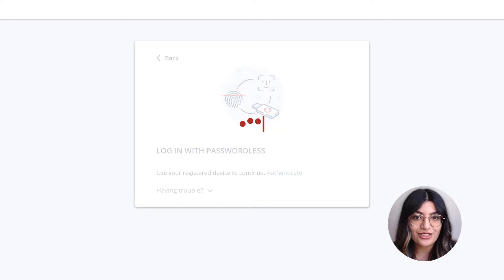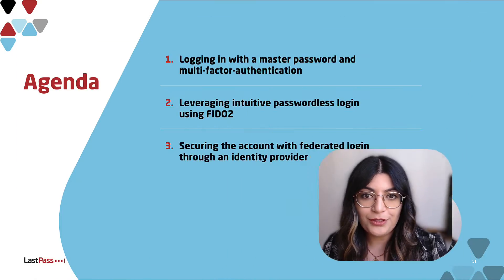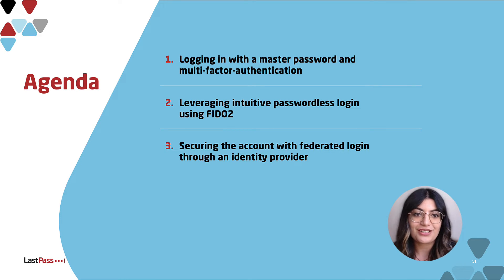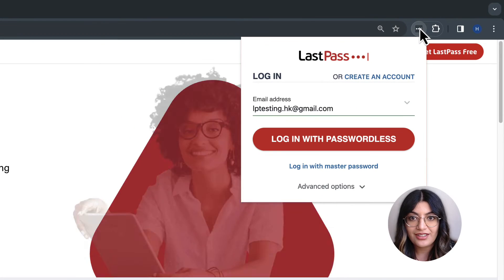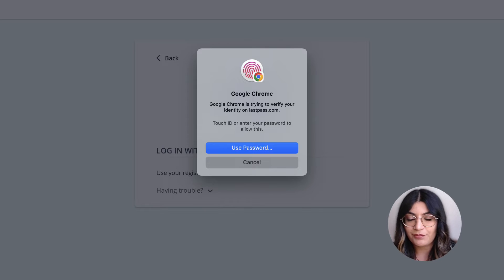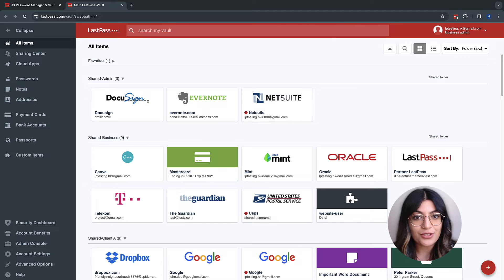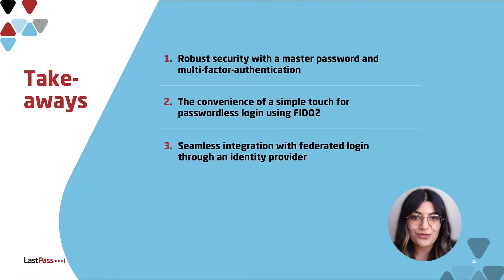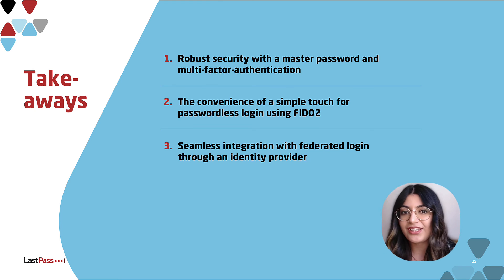LastPass | Accessing the password vault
Empower  your workforce with secure and efficient methods to log in. Mix and match the different ways to ensure the right combination of convenience and security within your company.